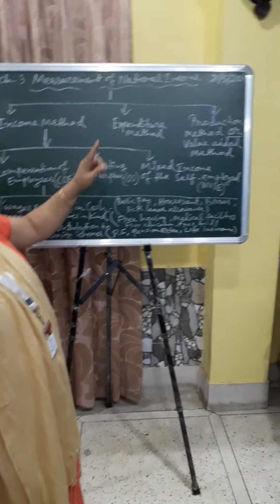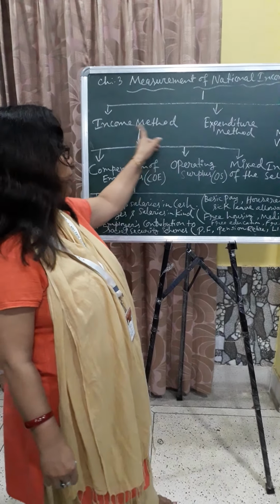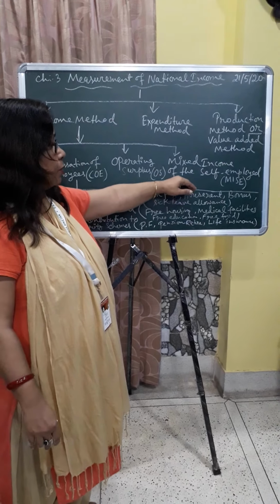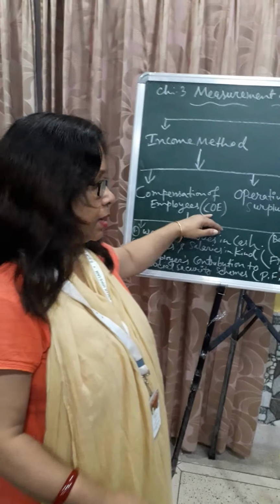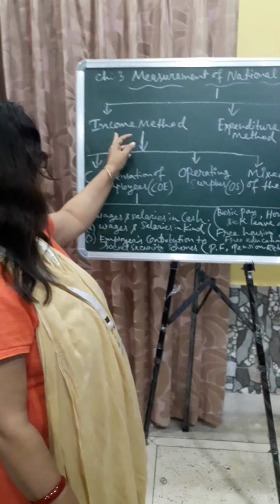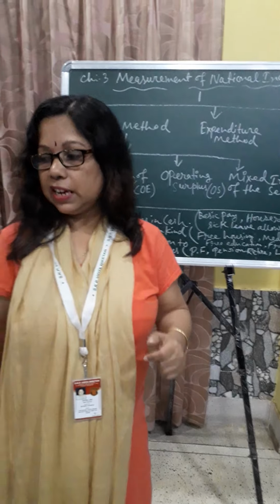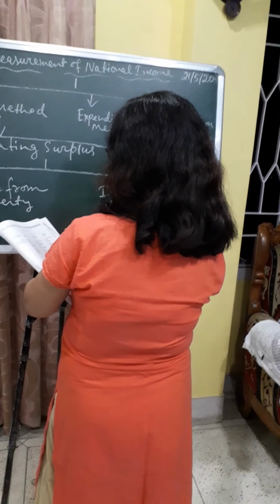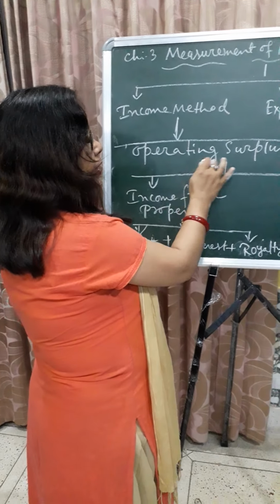MEASUREMENT OF NATIONAL INCOME ( CLASS 12 ECONOMICS )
INCOME METHOD PART 1